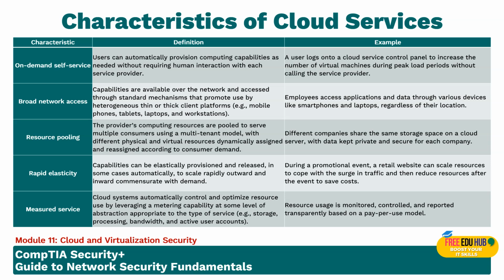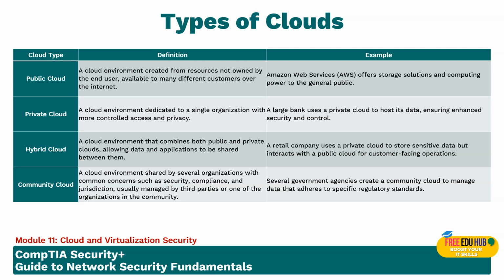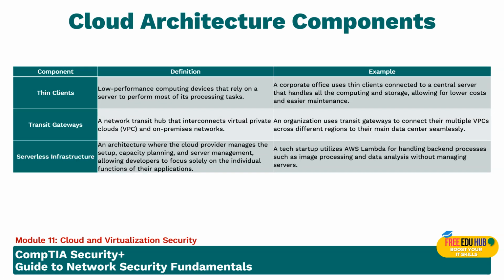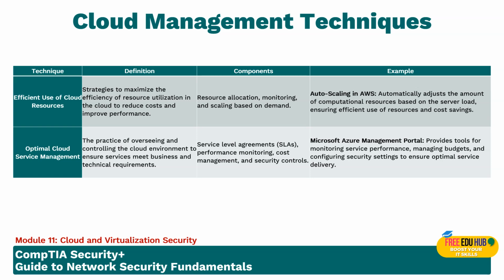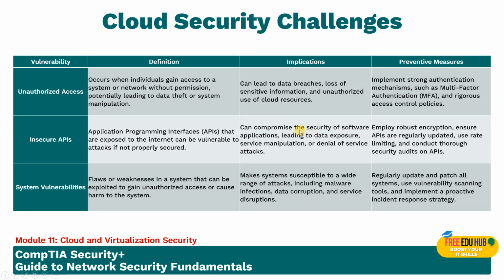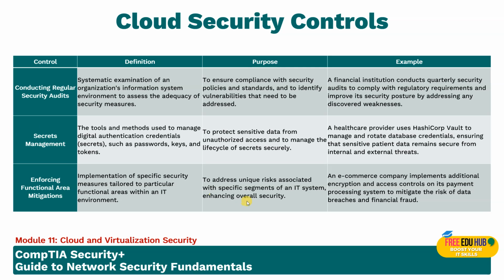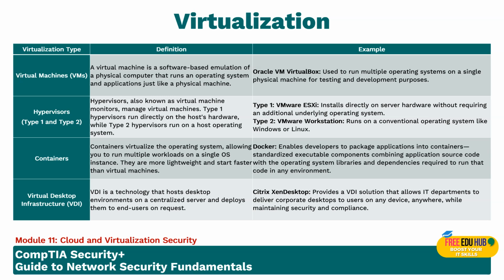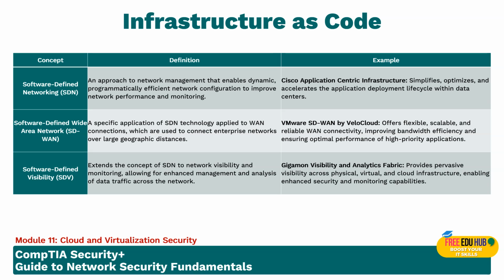Cloud and Virtualization Security - Guide to Network Security Fundamentals - CompTIA Security+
🌐 "Cloud and Virtualization Security - Guide to Network Security Fundamentals - CompTIA Security+" 🌐 Navigate the complexities of cloud and virtualization security with this in-depth guide, tailored for those pursuing CompTIA Security+ certification or any professional tasked with securing virtual environments.

Explore Cloud Computing fundamentals, including the characteristics of clouds like On-demand Self-service, Immediate Elasticity, and Metered Services. Learn about the different types of clouds such as Public, Private, Hybrid, and Community, along with their respective security considerations.

Delve into Cloud Architecture, examining components from Thin Clients to Serverless Infrastructure and Cloud Models including SaaS, PaaS, IaaS, and XaaS. Understand how Cloud Management and security practices like using a Secure Web Gateway (SWG), Cloud Access Security Broker (CASB), and Secure Access Service Edge (SASE) can protect cloud deployments.

The video also covers Cloud Vulnerabilities such as Unauthorized Access, Insecure APIs, and the challenges with Compliance Regulations. Learn strategies for Cloud Security Controls, including Conducting Audits, Secrets Management, and Enforcing Functional Area Mitigations.

Switching focus to Virtualization, this guide provides an overview of Virtual Machines (VMs), Hypervisors, and Containers, emphasizing the Advantages of Virtualization like Infrastructure as Code and Software-Defined Networks (SDN). Address Security Concerns for Virtual Environments, highlighting the importance of Software-defined Visibility (SDV) and Risk Mitigation Strategies.

By the end of this video, you will gain a comprehensive understanding of how to secure both cloud and virtualized environments effectively, ensuring robust defense mechanisms are in place to protect valuable IT resources.

Reference Book:

Topic Covered:
Cloud computing
Cloud service providers
Characteristic of Clouds
On-demand self-service
Universal client support
Invisible resource pooling
Immediate elasticity
Metered services
Types of Clouds
Public cloud
Community cloud
Private cloud
Hybrid cloud
Cloud Locations
On-premises
Off-premises
Fog
Edge
Cloud
Cloud Architecture
Thin client
Transit gateway
Serverless infrastructure
Cloud Models
SaaS
PaaS
IaaS
XaaS
Cloud Management
Cloud-Based Security
Secure web gateway (SWG)
Cloud access security broker (CASB)
Secure access service edge (SASE)
Cloud Vulnerabilities
Unauthorized access to data
Lack of visibility
Insecure APIs
Compliance regulations
System vulnerabilities
Cloud Security Controls
Conducting audits
Use Regions and Zones
Secrets management
Enforce Functional Area Mitigations
Defining Virtualization
Virtual machine (VM)
Hypervisor (Type 1 and Type 2)
Container
VDI
Advantages of Virtualization
Infrastructure as Code
Software-defined network (SDN)
Software-defined wide area network (SD-WAN)
Software-defined visibility (SDV)
Security Concerns for Virtual Environments